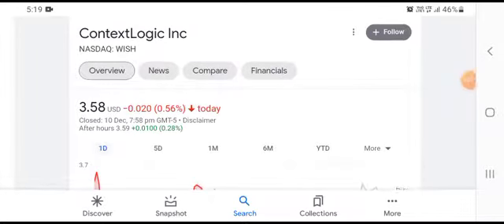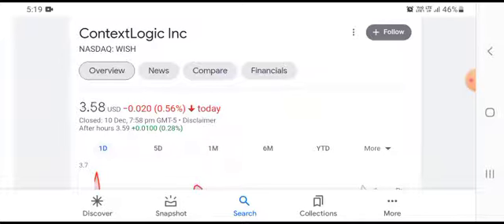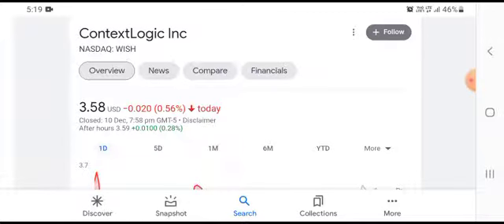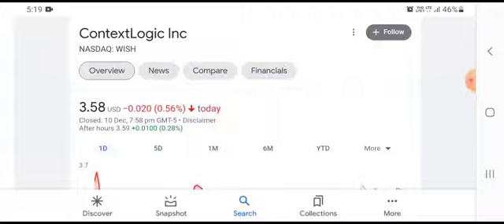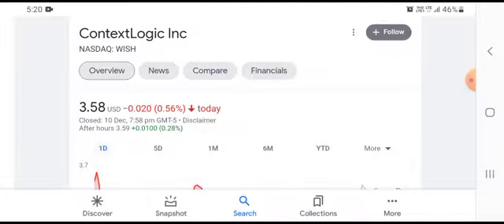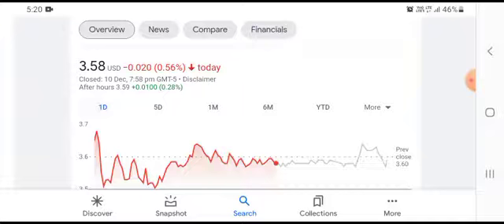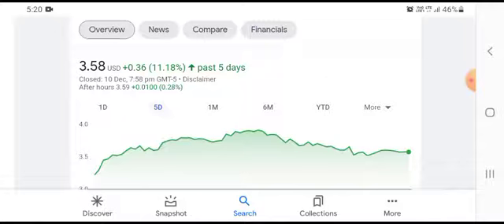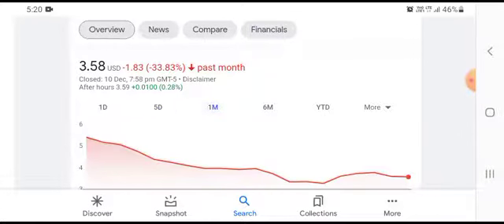WISH STOCK (ContextLogic) | Price Predictions | Analysis | AND What Shareholders Need To Hear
wishstock contextlogic $wish
topics: wish stock analysis, is wish stock a buy, wish.com stock chart analysis, wish price prediction, wish earnings report, best ecommerce stocks to buy, wish stock price targets, $WISH earnings update, buy the dip on wish stock, wish price forecasts